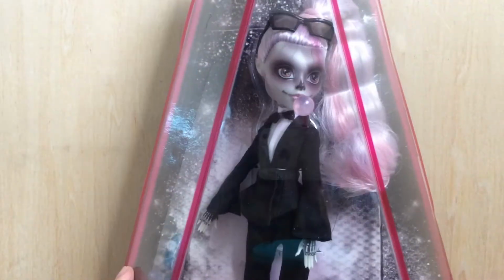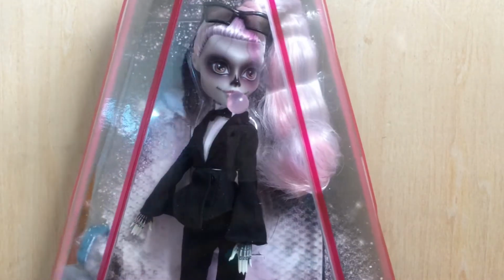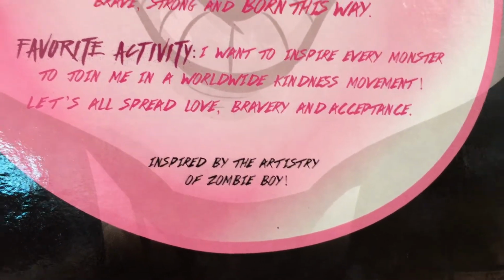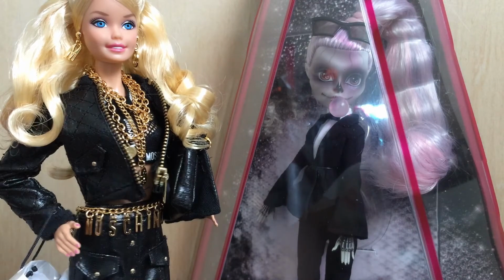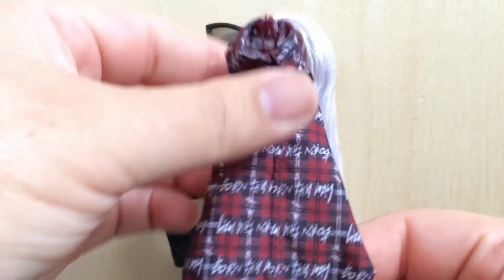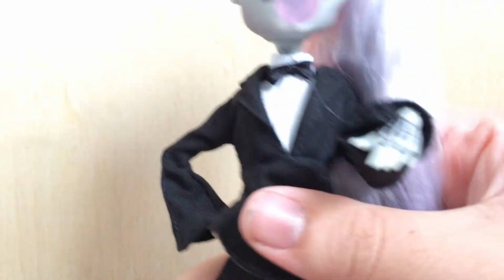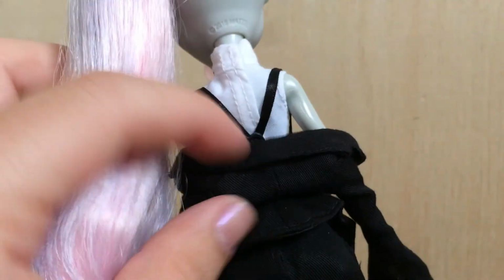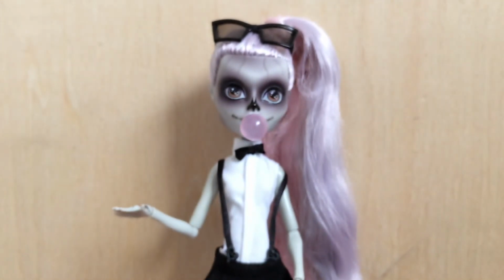Doll Review - Zomby Gaga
Review and commentary on the brand new Zomby Gaga doll from Monster High. The official doll inspired by Lady Gaga and her "Born this Way" music video.

Personal IG: @JGaribayStyle
Doll/Toy IG: @Geek_in_Pink
Minime IG: @garibayjonny